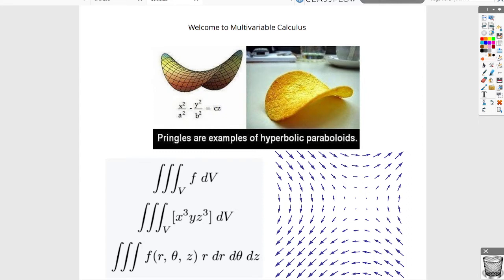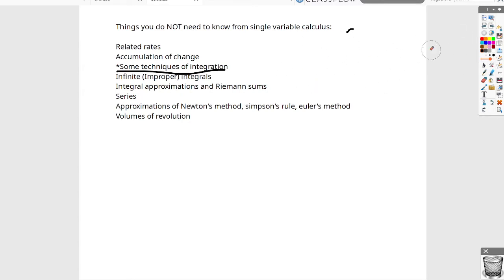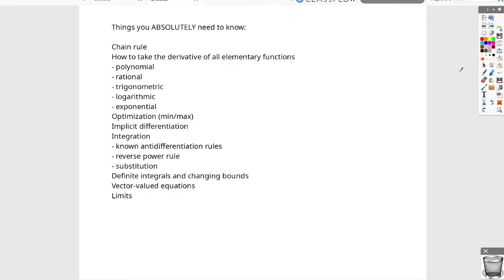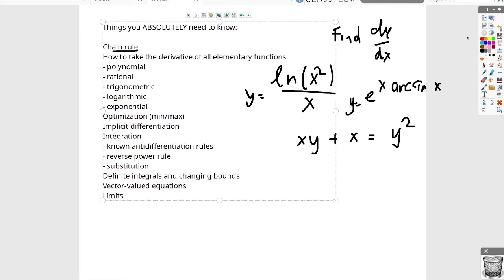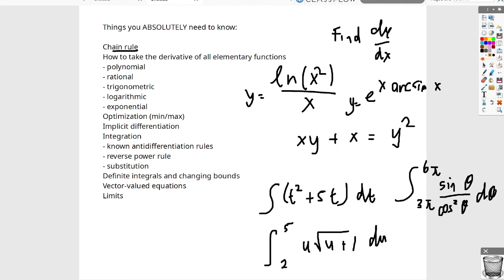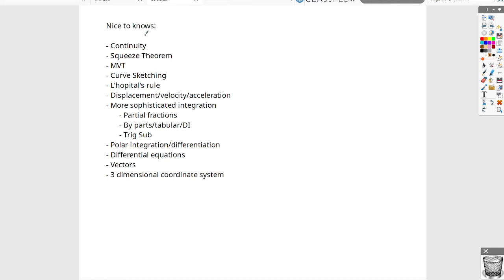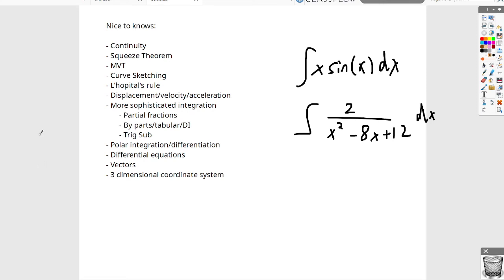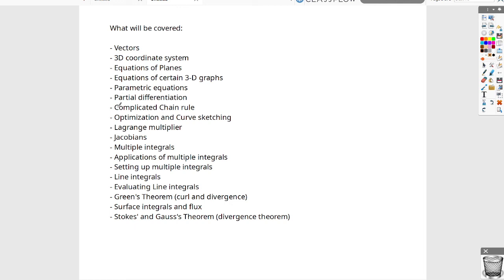Intro to Multivariable Calculus